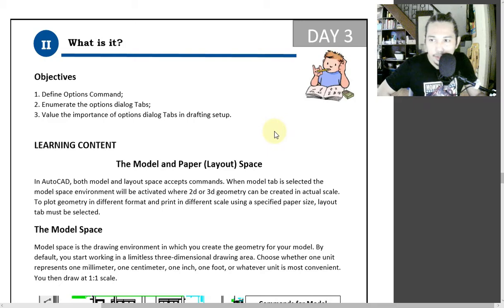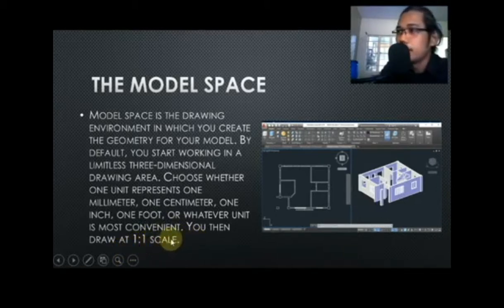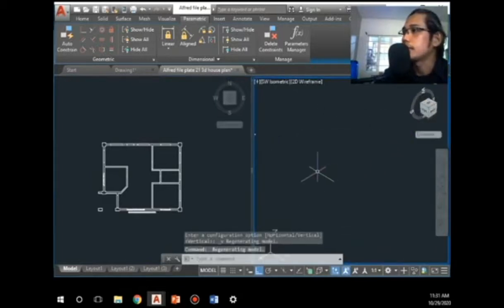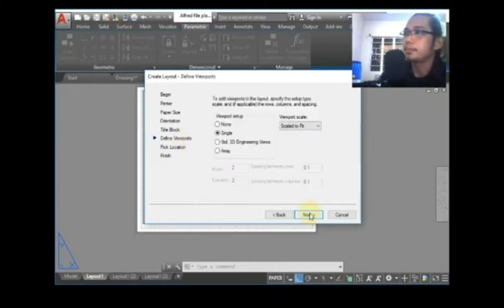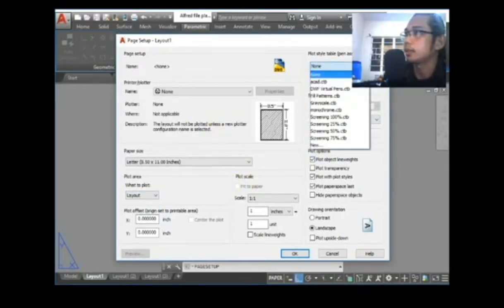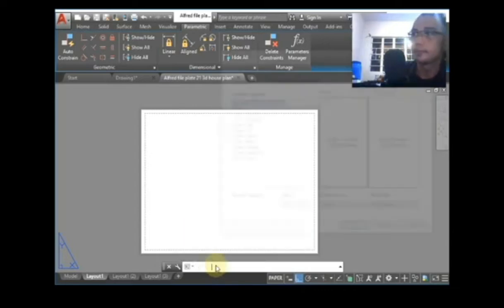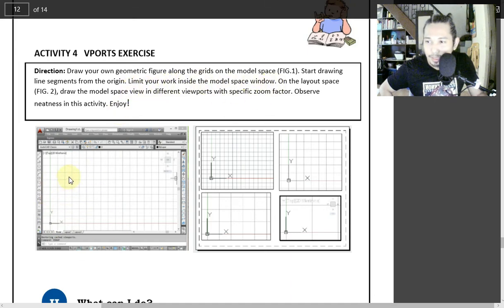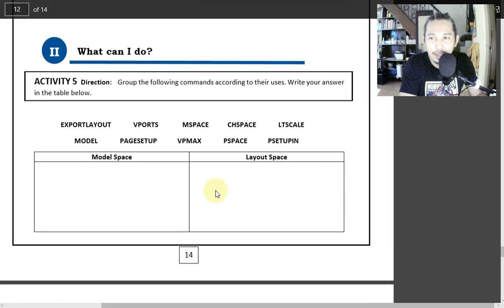TD 10 Q1 Week 3 Day 1 Model and Paper (layout) space